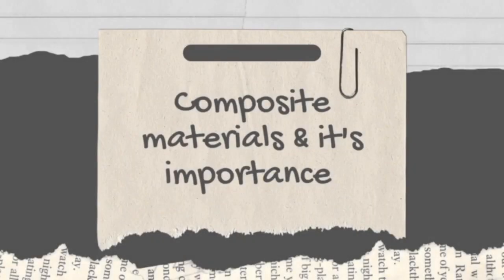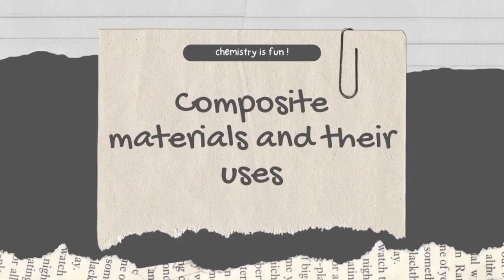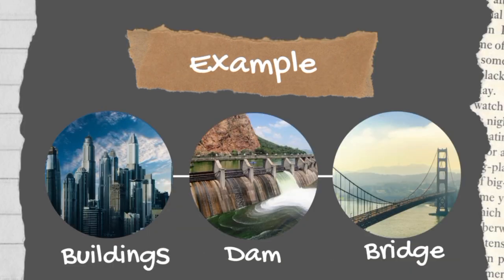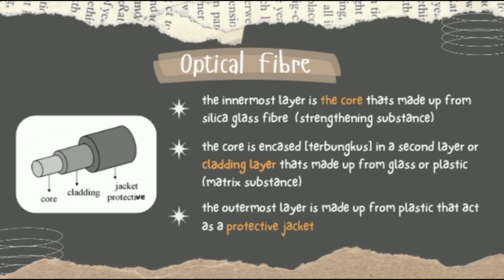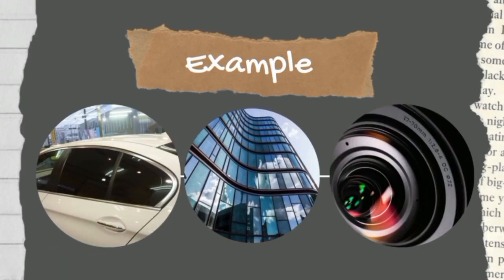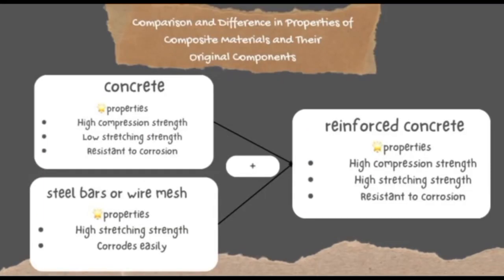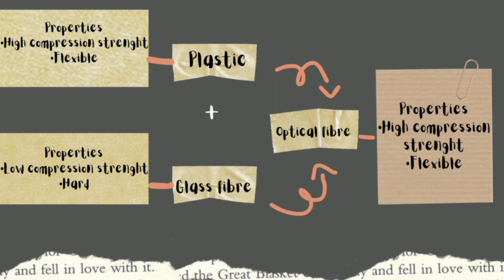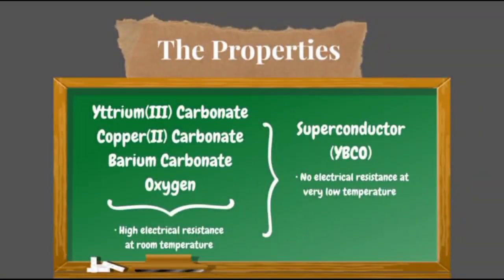8.4 Composite Materials and its Importance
group members
1. khaleeda
2. redha
3. hazierah
4. sofiyya
5. afrina
6. zafirah
7. diyana
8. jannah

thanks to all the group members who contributed a lot in making this video. Not to forget,  teacher Mira who guide us all the way in producing this video.